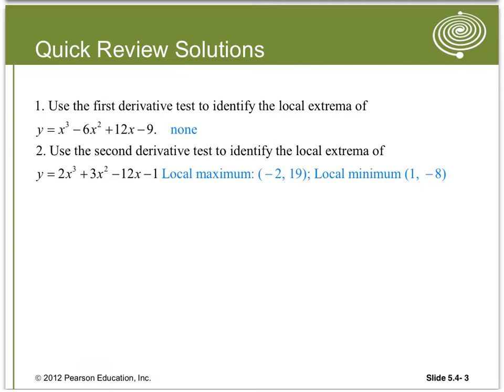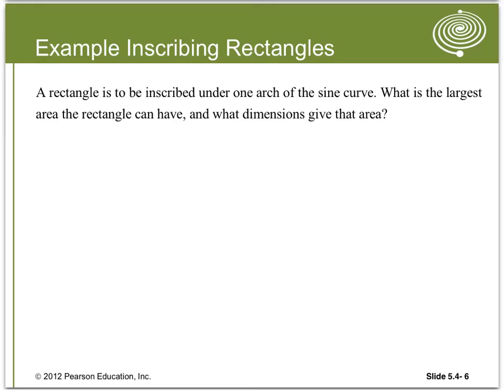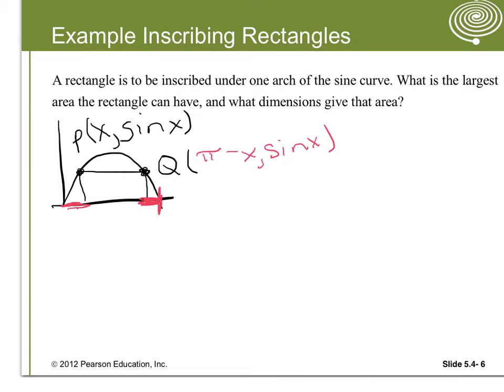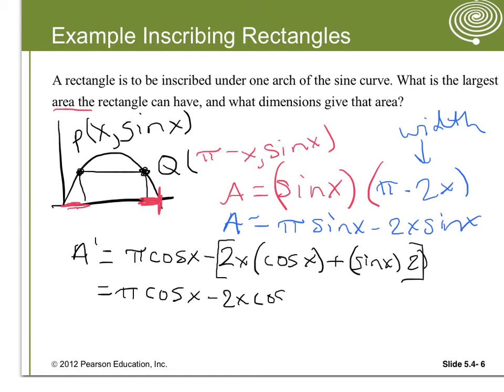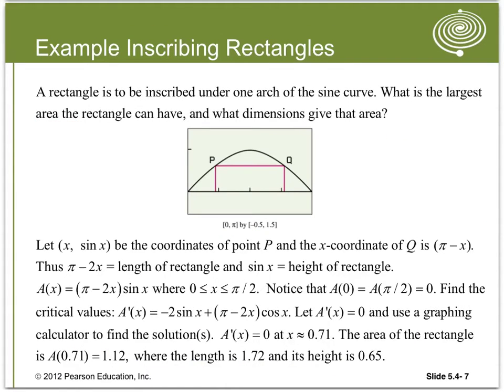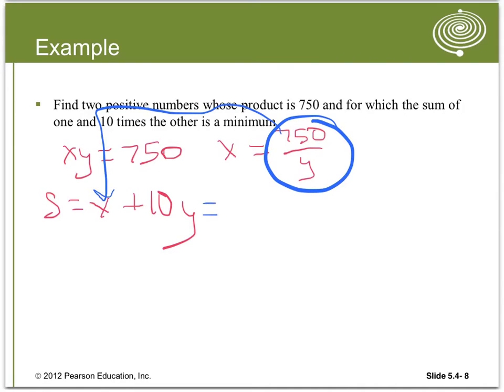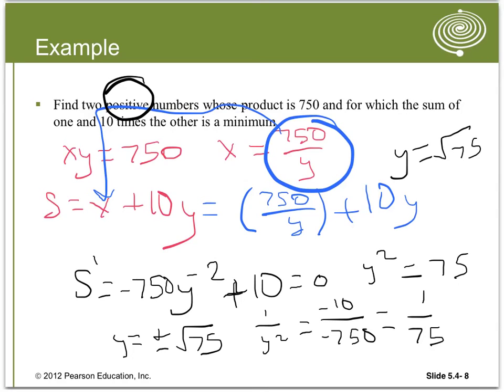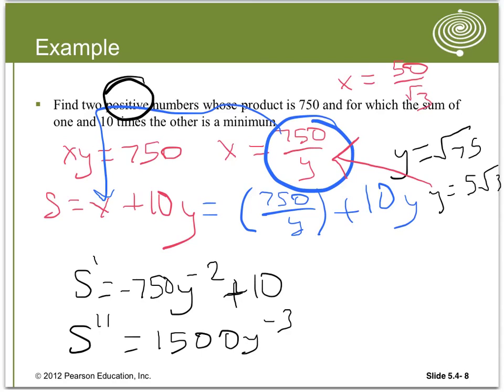5-4 notes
5-4 notes optimization